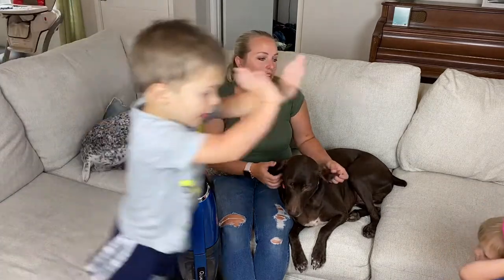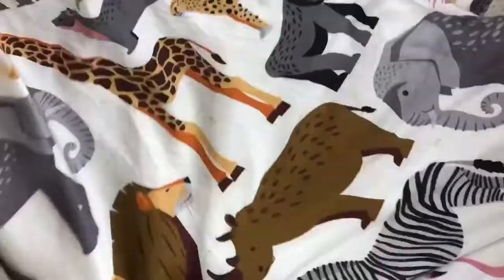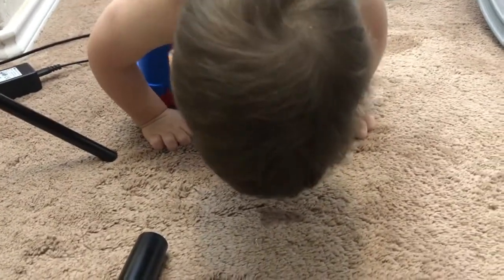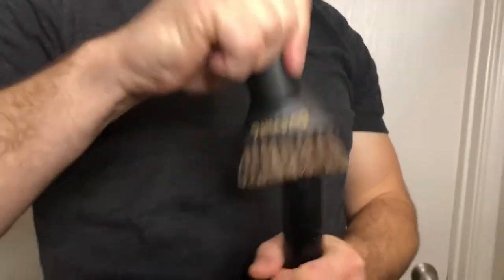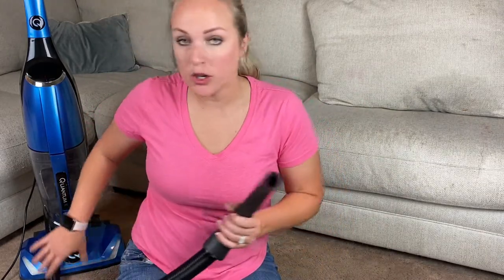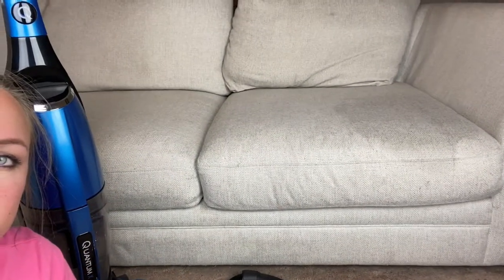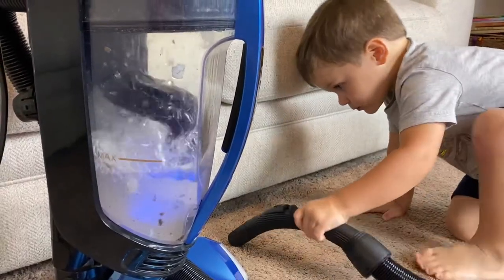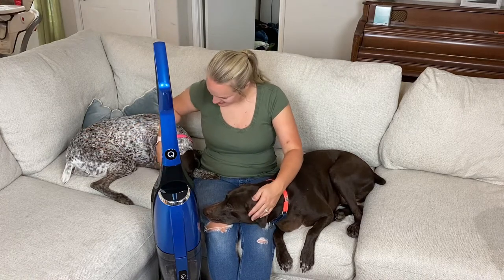#1 Pet Vacuum of 2021 - The Quantum X Vacuum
Have you noticed how often your floors look and feel dirty? If your dogs are anything like my dogs, they track inside exponential amounts of dirt and debris and anything else they can get their paws on and into! And since we have little ones crawling around and we enjoy getting on the floor to wrestle with Abbie and Gunner, I want to be sure we aren’t rough housing in germs and bacteria! Enter stage, Quantum X.

I was such a believer in the pet vacuum from Dyson. I thought, “Oh, this is the most expensive animal vacuum from Dyson so it MUST be the best!” Girl, was I wrong! The vacuum claims to be filter-free… but you literally see a picture on their website of someone cleaning the filter!! Umm, WHAT?!! This was me! I tried cleaning those dang filters and no matter how often or the amount of hot soapy water I used, they never seemed to get clean. I was so disappointed, y’all. So, about a year ago, I started doing MAD research on vacuums in the US. I searched high and low for months and months until I found Quantum X. I fell in vacuum love. (Yes, it’s a thing. Don’t hate.)

QUANTUM X VACUUM FEATURES:
Micro Silver Technology that reduces pathogens, germs, bacteria, and allergens by over 99%!

Zero filters so you never have to worry about changing clogged filters that can contaminate the house you just cleaned!

18” telescoping head that reaches places where dirt actually hides (like under the couch, your kitchen table and chairs, that china hutch your mother gave you).

Picks up dry and wet messes. Yep, that’s right! It doesn’t matter how that dog mess was made or what end it came out of, the Quantum X Vacuum can handle it!

10’ extending hose to use on wet and dry messes. It can be used to mop floors, squeegee windows, pick up spills and pet accidents, and even reach those tall ceilings you have!